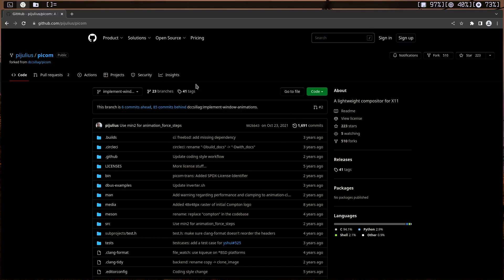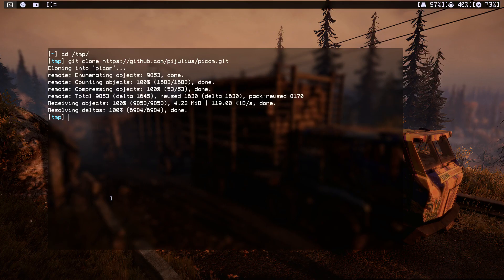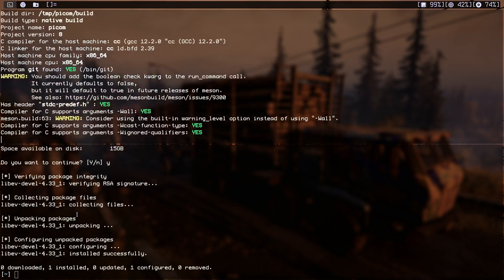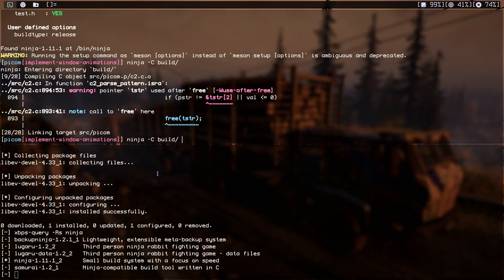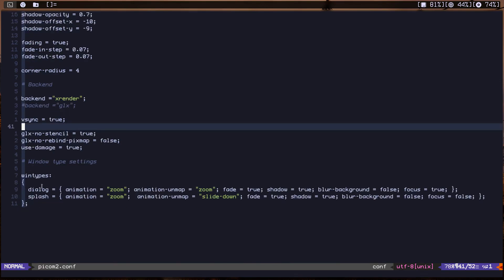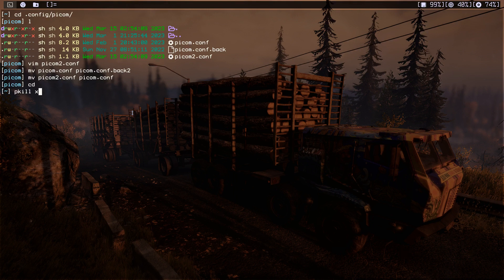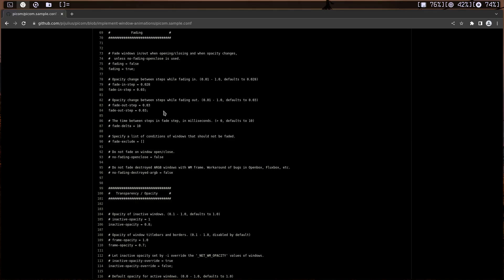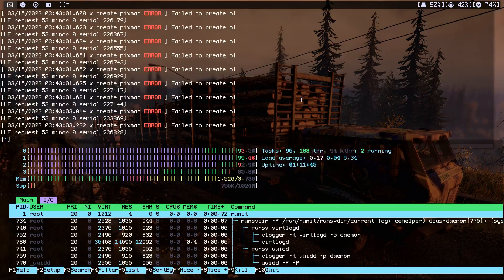Create Stunning Animations, Transparency, and Rounded Corners with Pijulius Picom.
Pijulius Picom is a powerful tool that allows you to take your designs to the next level with ease. With Picom, you can create stunning animations, add transparency to your designs, and implement beautiful rounded corners.
The setup from the video is available in my dotfiles if you'd want to use it.